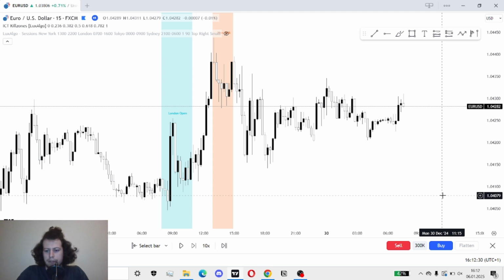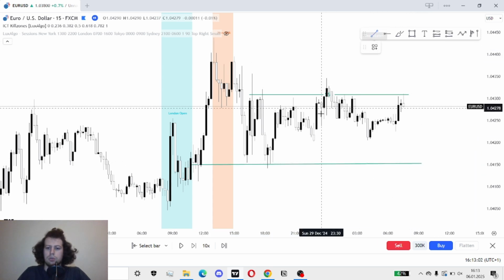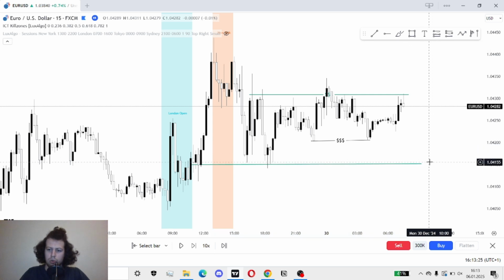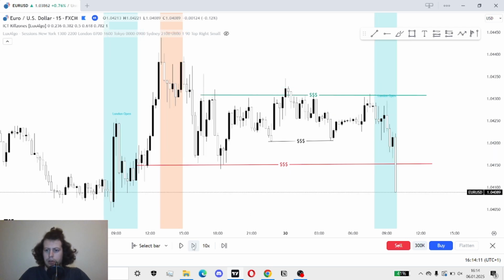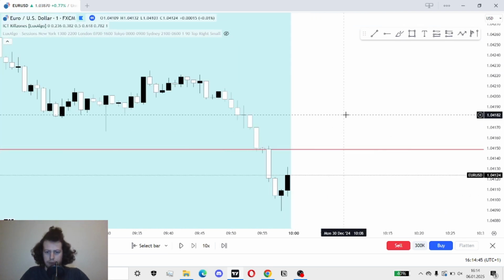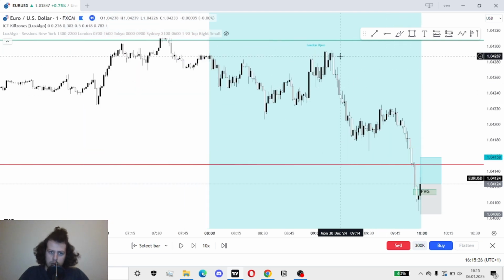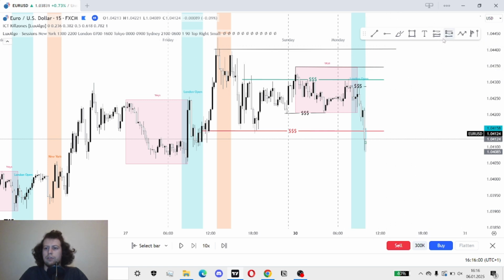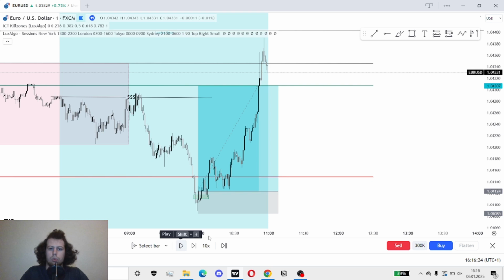Trading Multiple Touches Strategy That Actually Works!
Hi guys, learn this easy and simple trading strategy that actually works! Discover the concept of buyside and sellside liquidity and how its possible to achieve a 7RR before the end of the year.